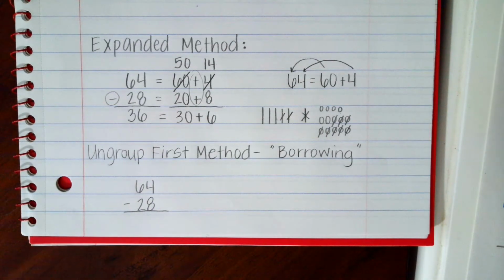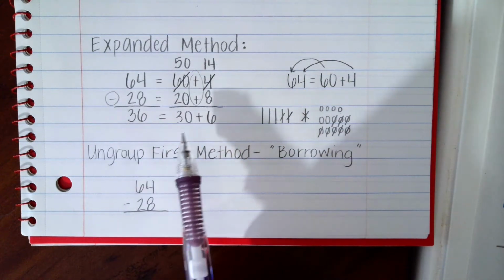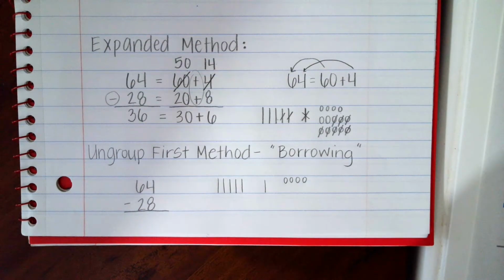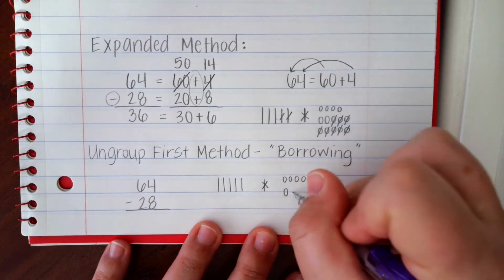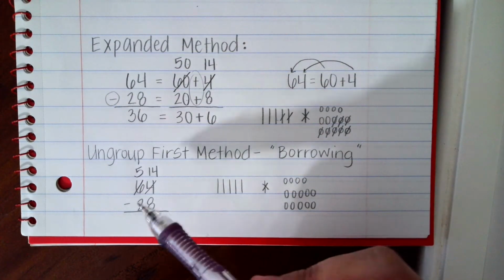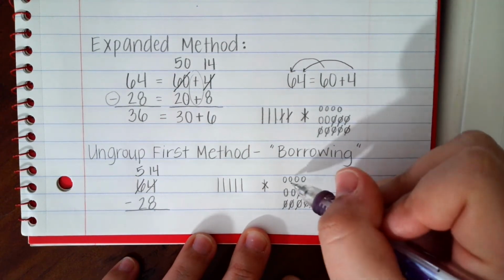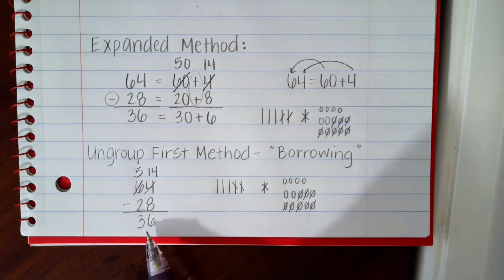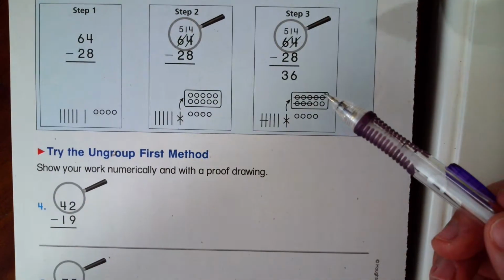Unit 4, Lesson 5: Part 2 (2nd)